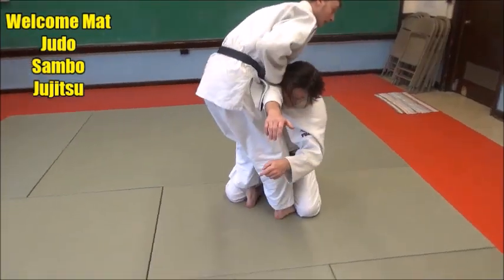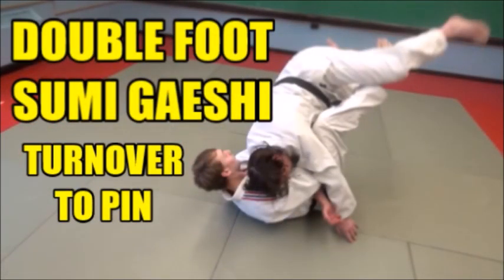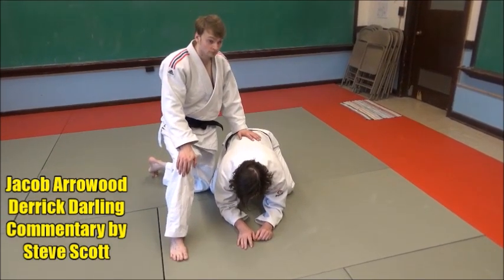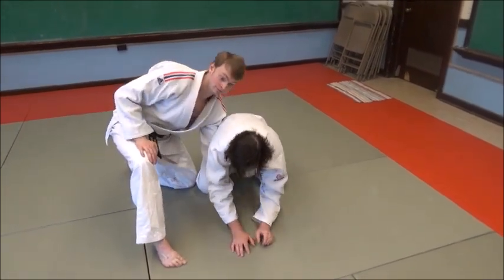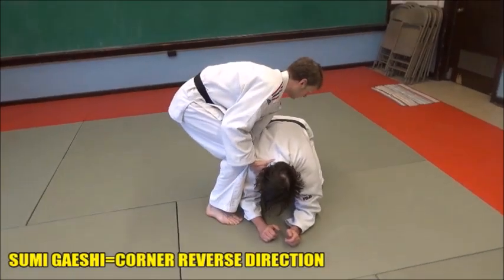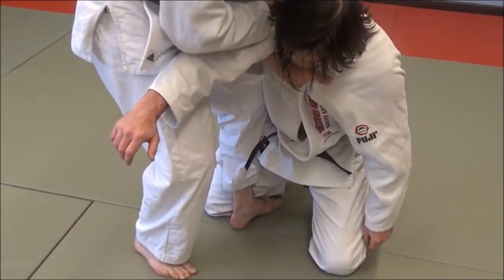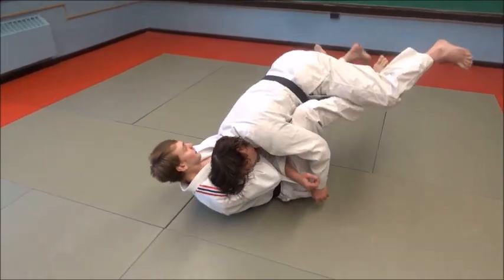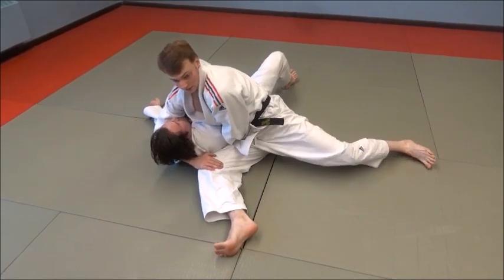BASIC BREAKDOWNS SERIES 29 DOUBLE FOOT SUMI GAESHI TURNOVER